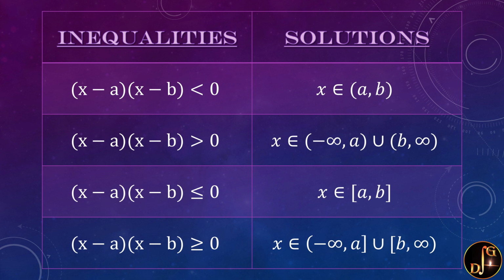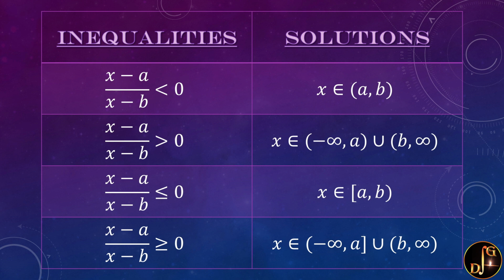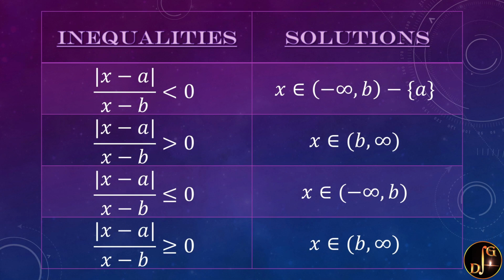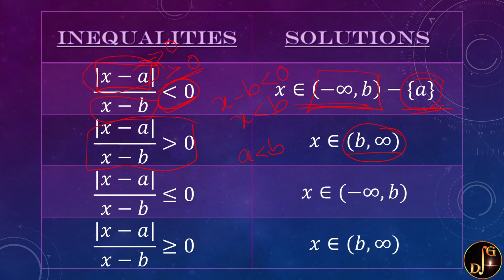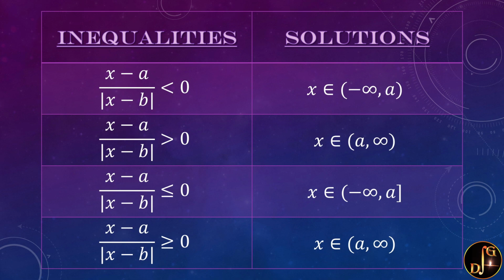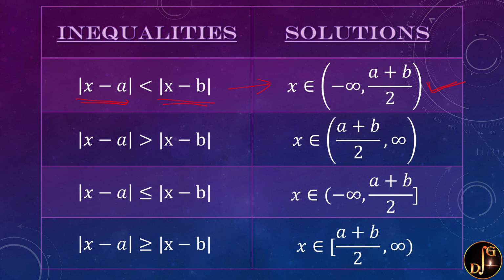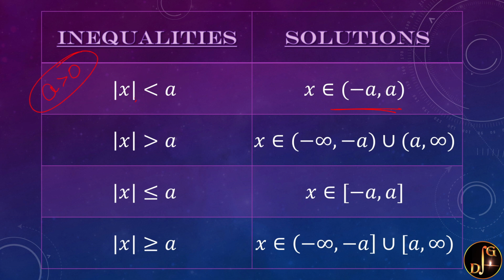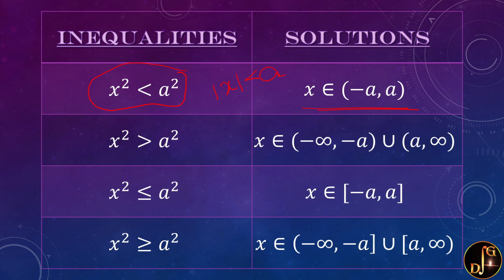Solving Inequalities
This video will give you an idea to solve the product and quotient to be positive or negative.